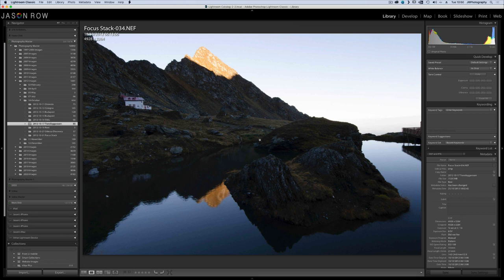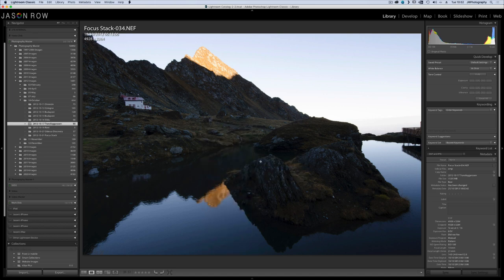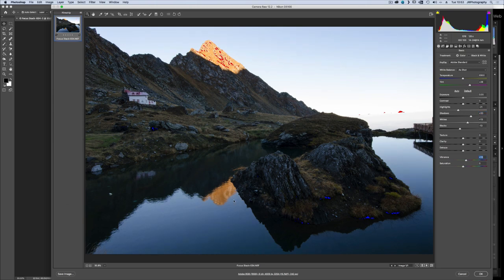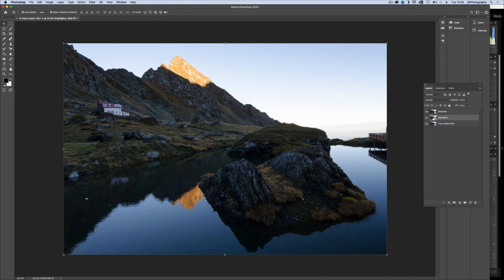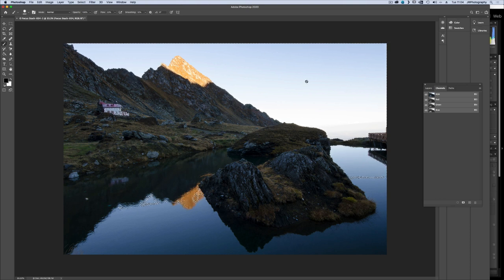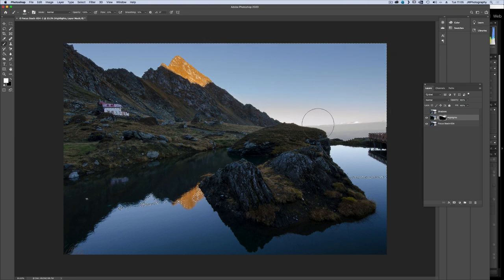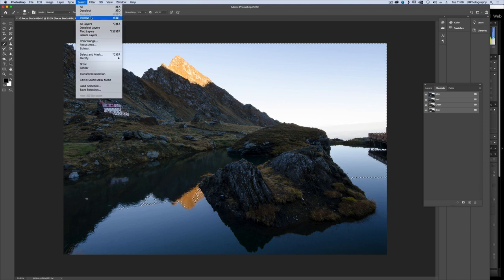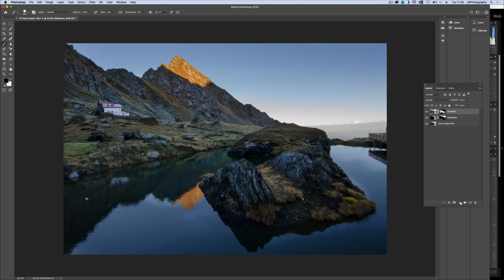One Shot HDR | It's Really Quite Easy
In this Photoshop tutorial you will learn One Shot HDR, It's Really Quite Easy. Get my FREE book on travel photography

HDR or High Dynamic Range photography has a reputation for looking tacky. This is often down to the way it's processed. There is however a very powerful way to process a single RAW file to give a greatly improved dynamic range.
It's done in Photoshop using Smart Objects, Layers and Luminosity Mask and in this video we will show you how.

All video footage remains the copyright of Jason Row Photography.

If you want to learn how to shoot cinematic footage with your photo camera, check out our fantastic tutorial series on Udemy.

All live footage has been captured on a Panasonic G7